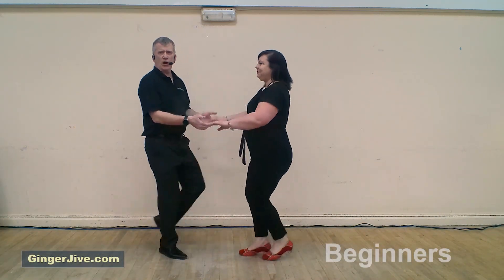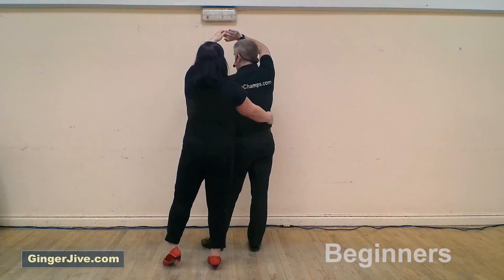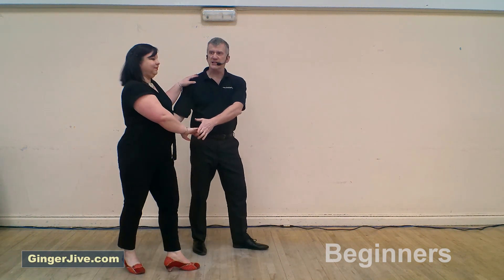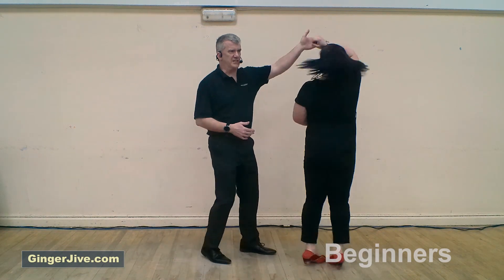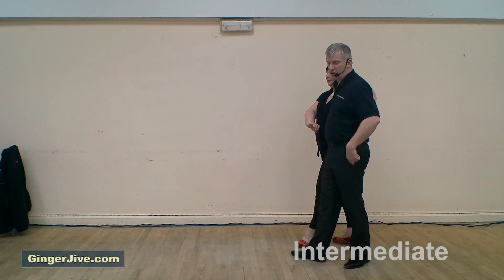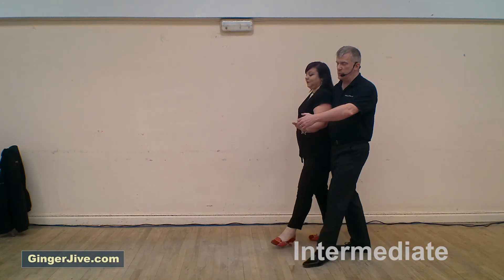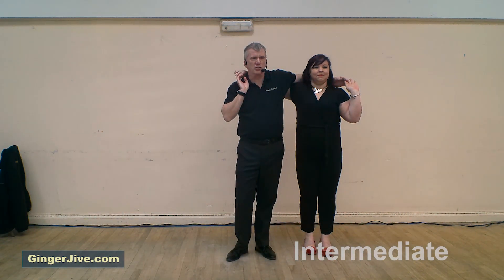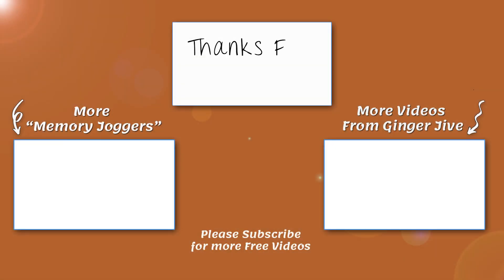RECAP: What You Learned In Our Ginger Jive Modern Jive Class from Thatcham 3rd April 2023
In this video we'll be sharing a recap of our Ginger Jive Modern Jive dance class from Thatcham on Monday 3rd April 2023. If you're new to the world of Ginger Jive and Modern Jive, or if you're a returning member looking for a refresher on the moves, then check out this video!

In this class, we have a "walk through" and demo of both the beginners and intermediate class taught in Thatcham on Monday 3rd April 2023 (Please note, this "Memory Jogger" is a reminder of the moves for those who attended the class and not intended for people to learn modern jive from scratch).   If you're looking for a fun and easy way to learn modern jive, then check out our other classes and routines on the Ginger Jive Modern Jive Dance Channel (@GingerJiveOnline )  so you can start dancing at your next party or social function!

Modern Jive is a social dance which has no set/formal footwork pattern and no set frame making it accessible for beginners to learn especially if they feel self conscious.  Modern Jive is also designed for you to add in your own style such as West Coast Swing, Argentine Tango, Jive, Salsa, Ballroom & Latin, French Jive & Blues to name a few. There are also so many opportunities to dance now with Ceroc TM, LeRoc, WCS dance events, dance holidays & dance weekenders.

00:00  Intro
00:10  Beginners demo
00:28  Octopus, Wurlitzer & & First Move Push Out
01:39  Beginners run through
01:59  Intermediate demo
02:27  First Move Basic Unwind, Reverse Sway & Catapult Overhead Unwind
03:55  Intermediate run through

1.  Please ensure you are fit & healthy before taking part in any dance/fitness activity. Please consult your Doctor if you are unsure.
2.  Ensure that you have enough space around you to avoid bumping into or tripping on any furniture/rugs etc. Also be aware of any overhead light fittings.

Regards
Kerrin & Luci